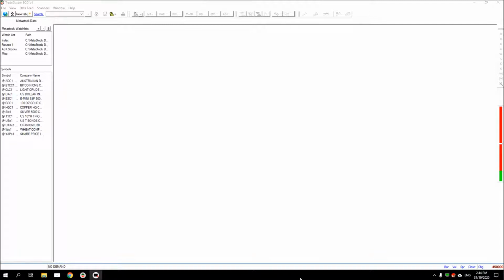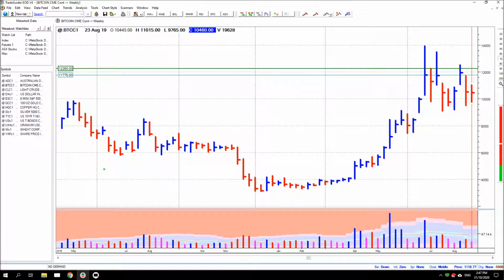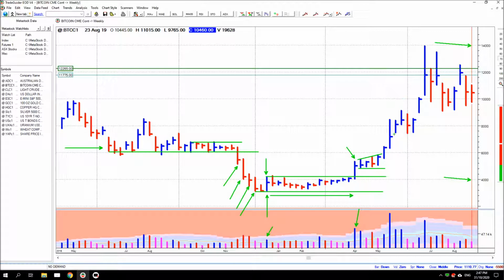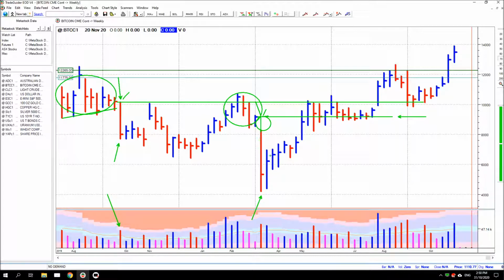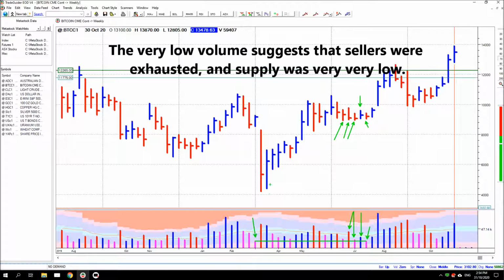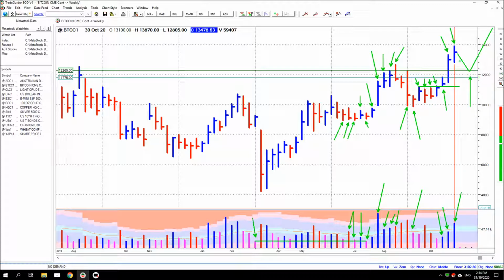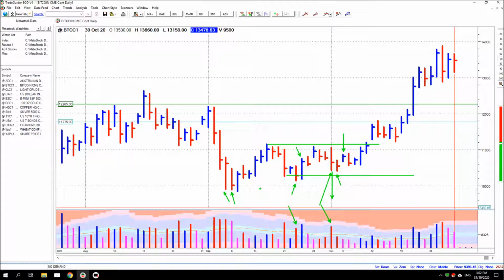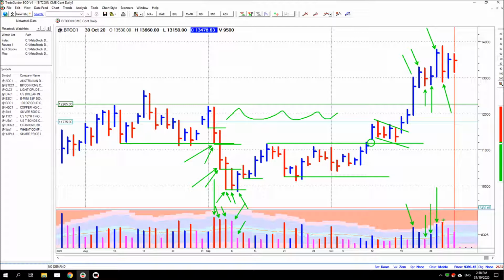Understanding Price and Volume 18 - The Bitcoin Futures Chart.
An educational view of stock trading, using price and volume.
This time, a look through recent trading on the Bitcoin Futures chart.